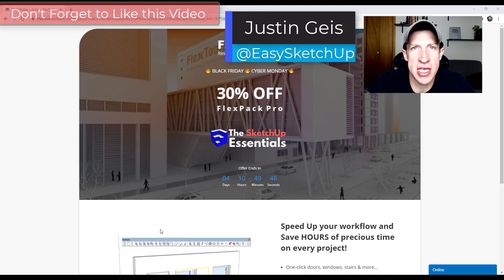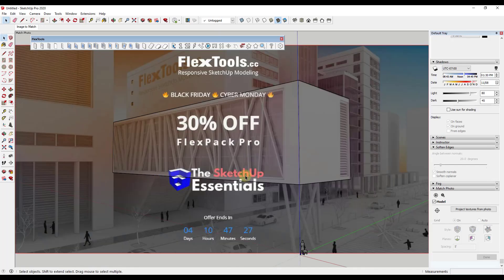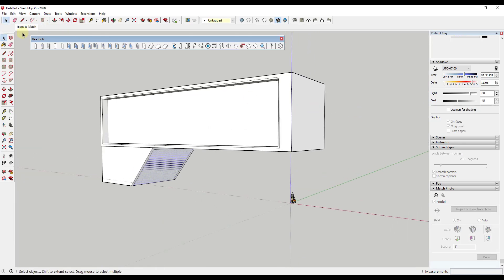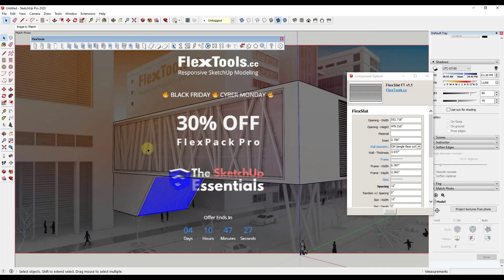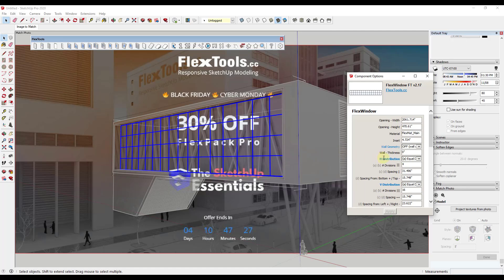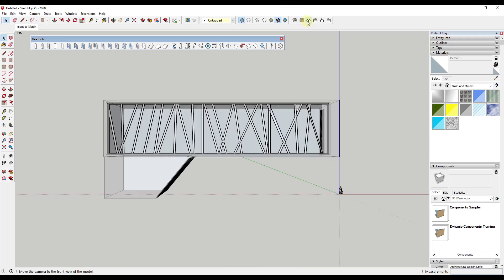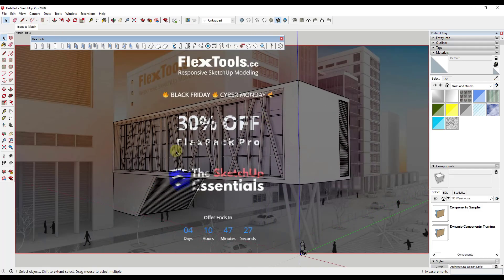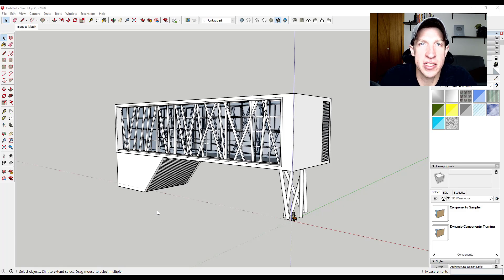Easy Building Modeling with FLEX TOOLS!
In this video, we're going to model the Flex Tools campus building from their sale advertisements using Flex Tools dynamic components in SketchUp!

Flex Tools is an extension for SketchUp that contains a number of easy to use dynamic components, including doors, windows, stairs, and more! These components allow you to quickly adjust and resize your elements without having to do a lot of re-drawing.